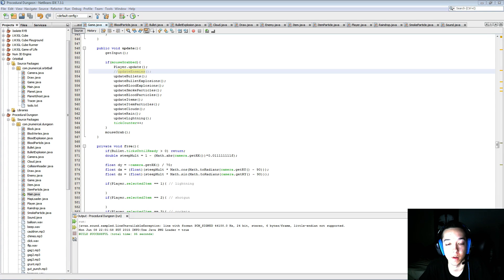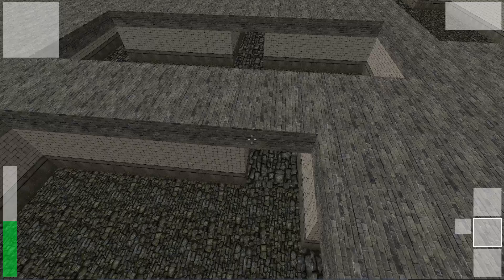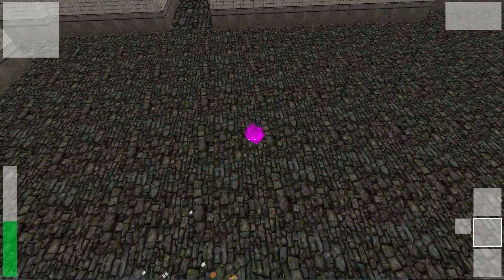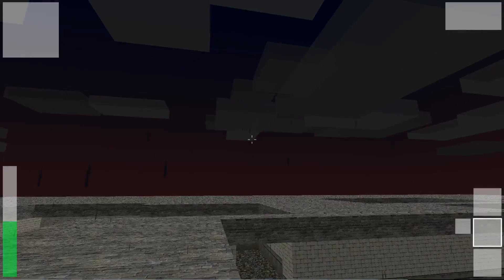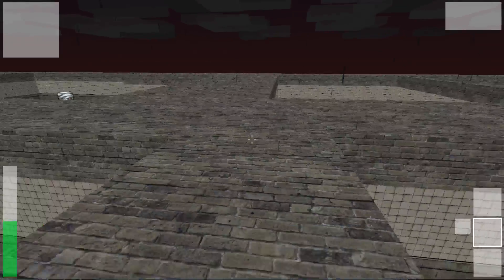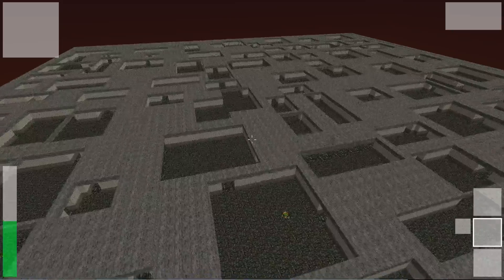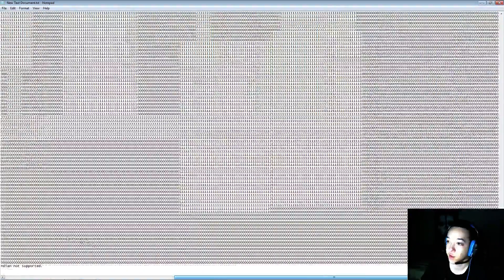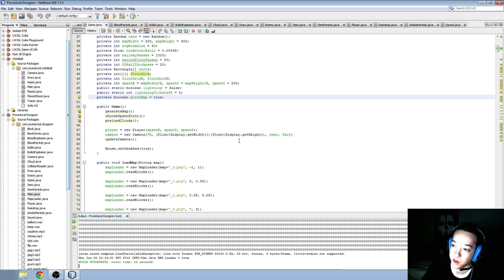Game Programming: Procedural Dungeon Update!